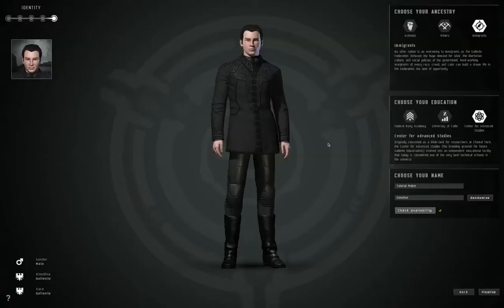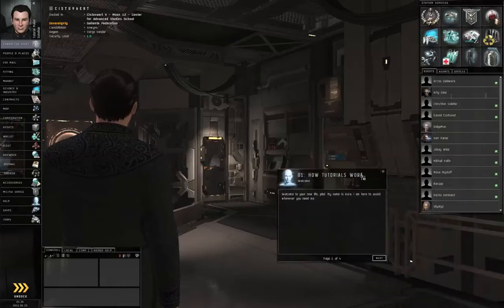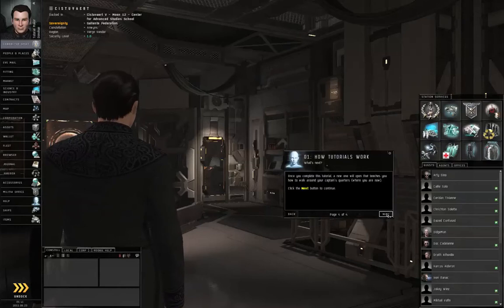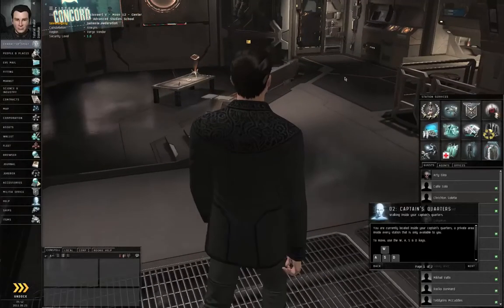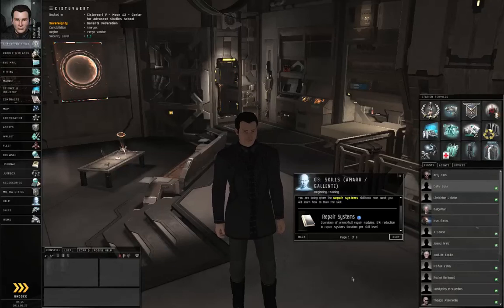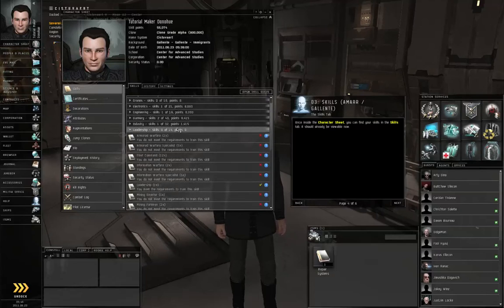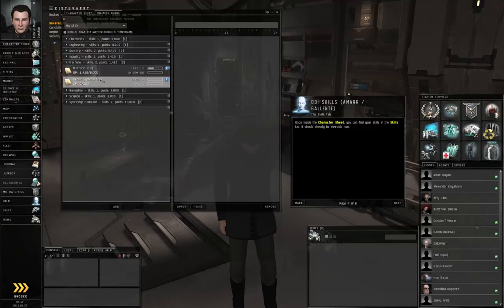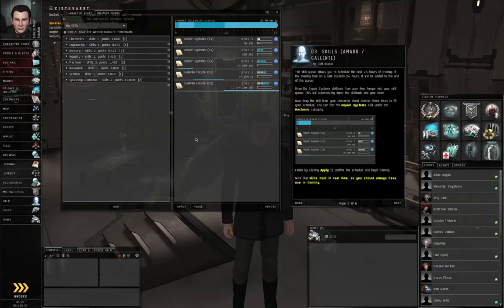How to Survive EVE Online - 02 Skill Training.mp4